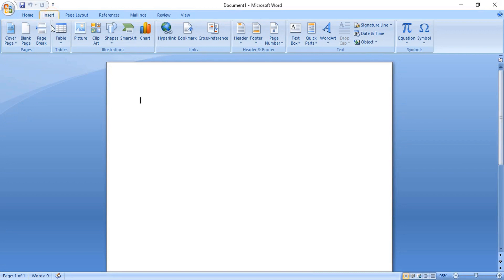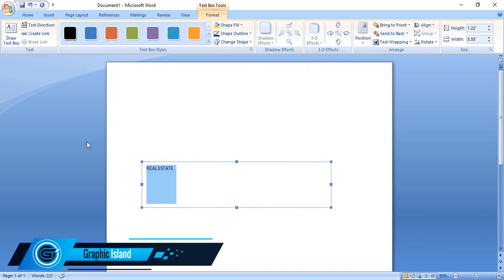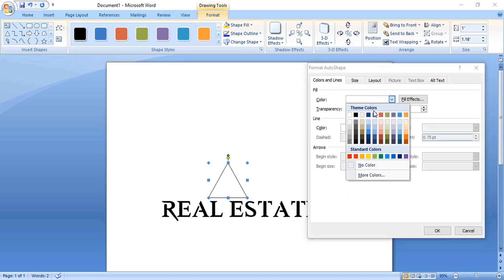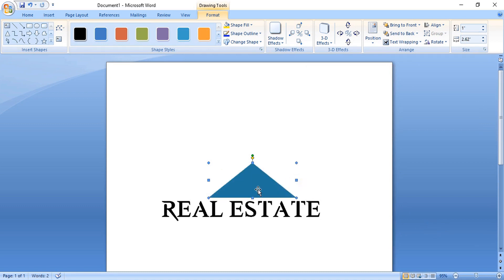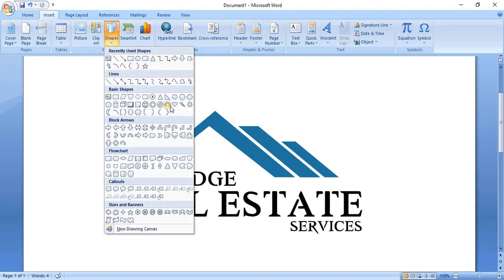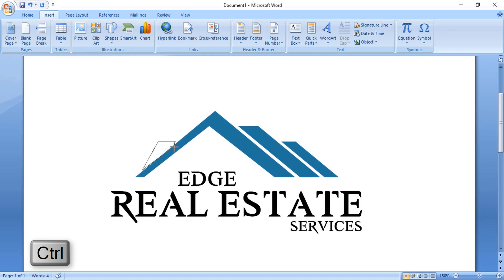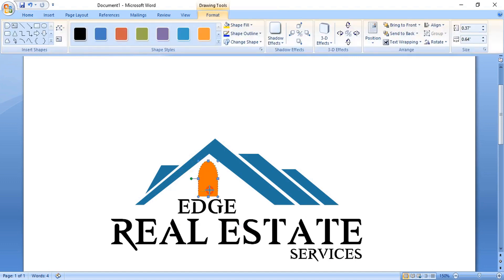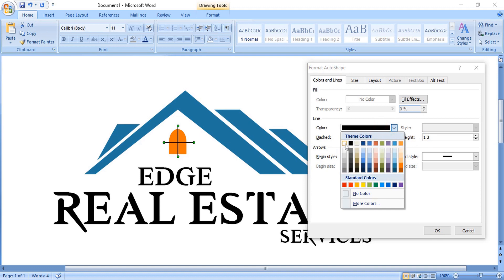MS Word Logo Design Tutorial : Learn how to make a logo in microsoft word (Graphic Island)